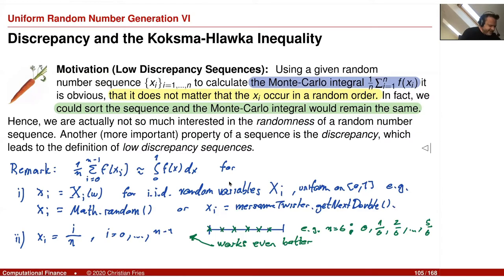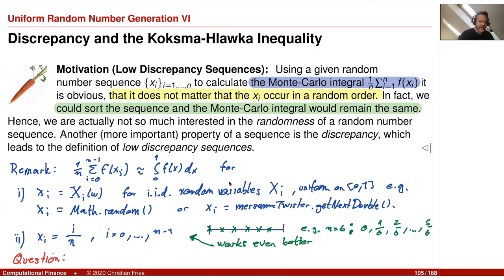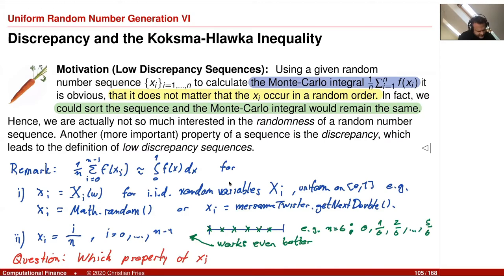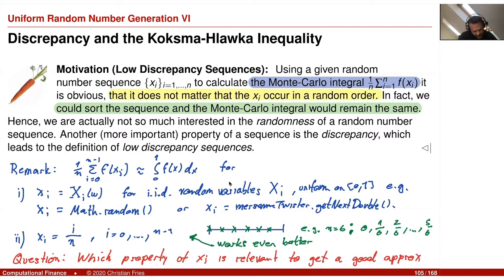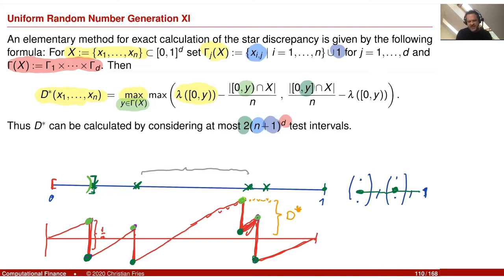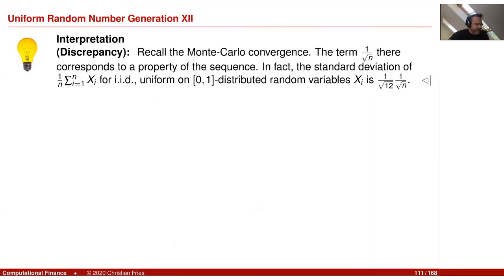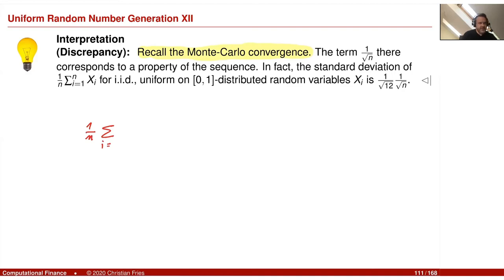Lecture Computational Finance / Numerical Methods 06: Monte-Carlo Method 05: Discrepancy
Lecture on Computational Finance / Numerical Methods for Mathematical Finance. Session 06: Monte-Carlo Method: Random Number Generation (Part 2/5)

The fifth session on the Monte-Carlo method with the second session on random number generation.
- Discrepancy
- Koksma-Hlawka-inequality